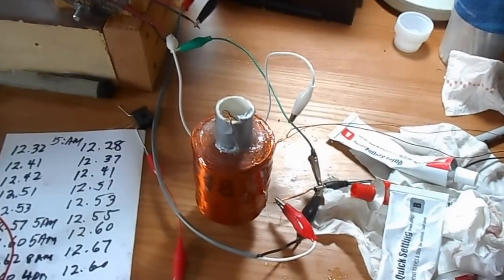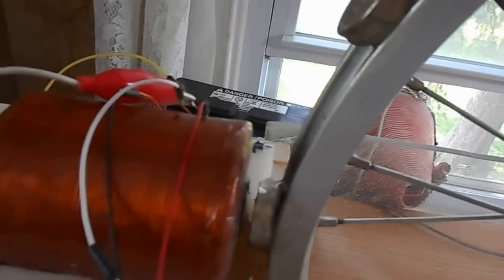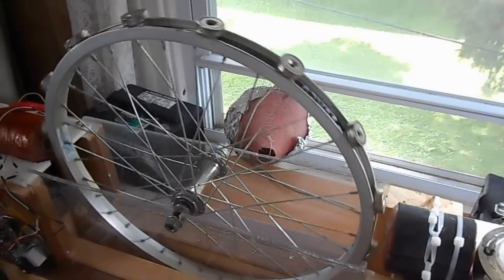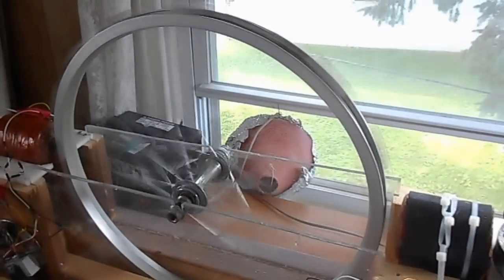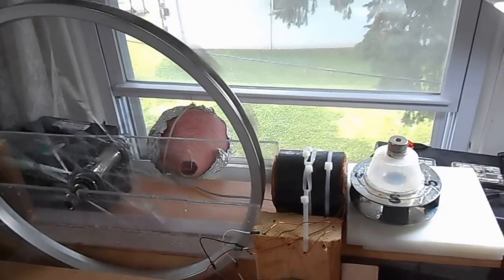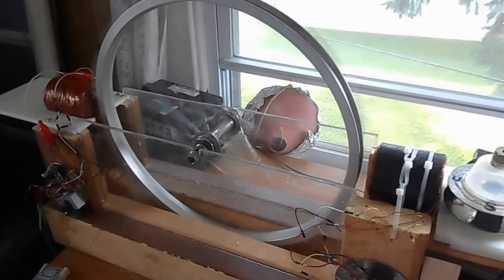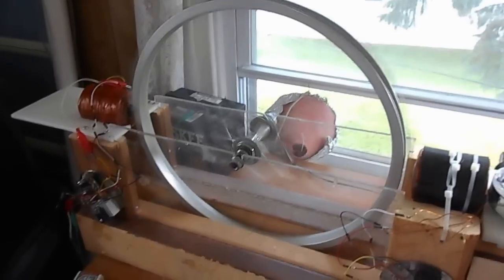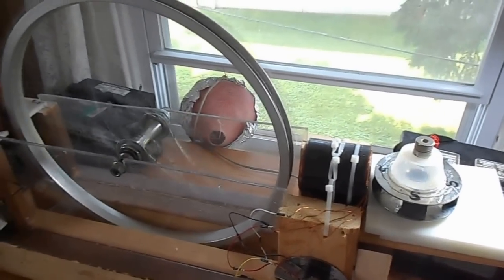Bedini Bicycle wheel dual coil and circuits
Dual Bedini Circuits and coils. Coils are 1000 turns of #20 and #24 magnet wire with coat hanger cores. Wheel is aluminum with cup style neodymium magnets (16).